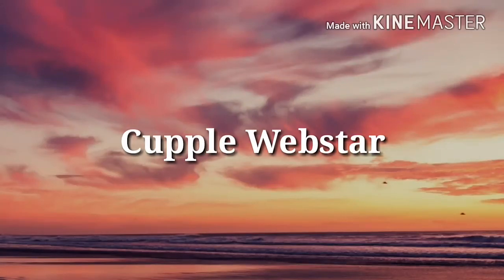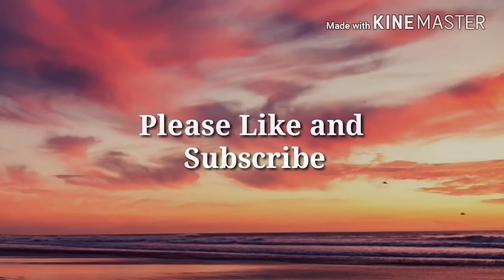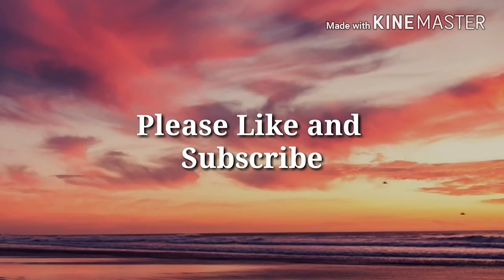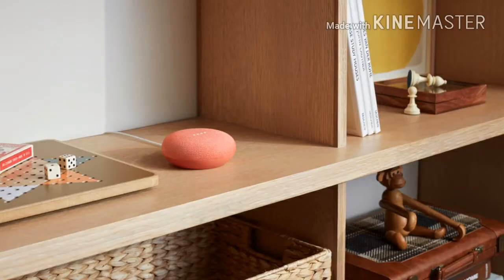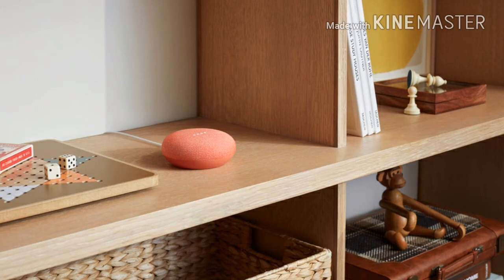Google Home’s multi-room audio now works with Bluetooth speakers